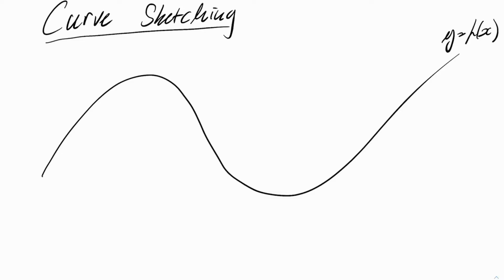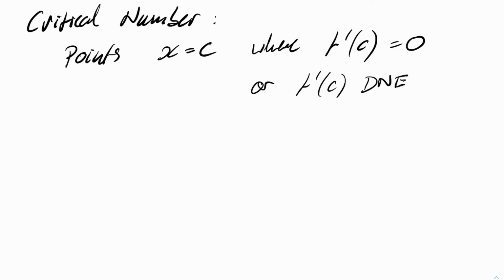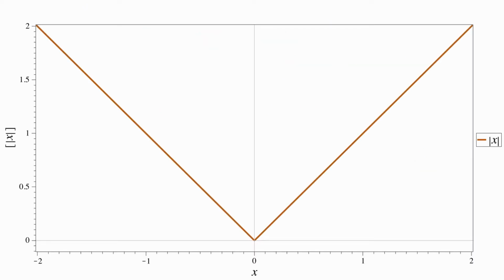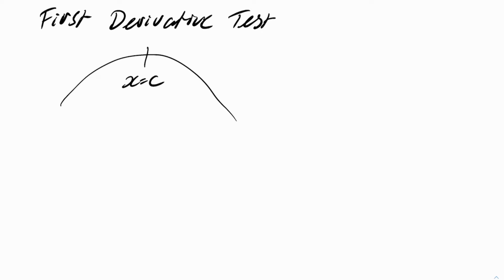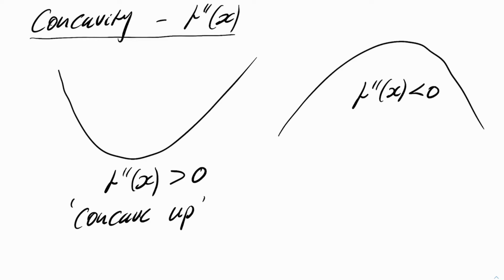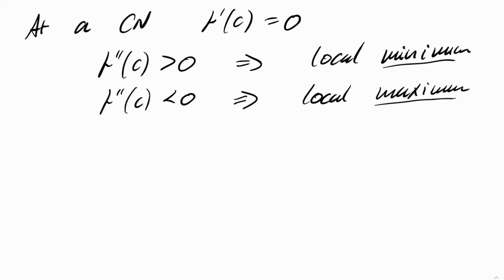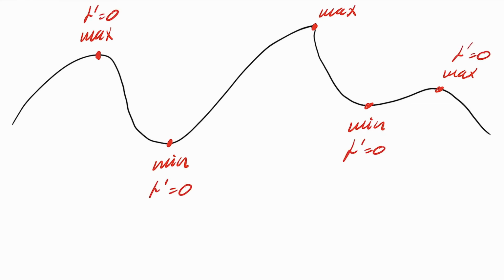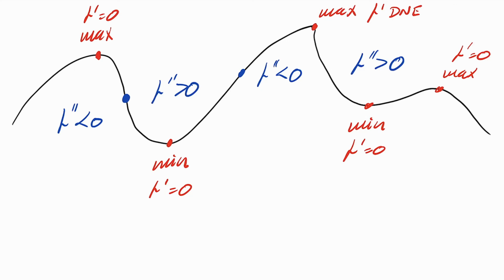Applications of Derivatives 3 Curvesketching 1 Derivatives and the shapes of curves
One of the most useful applications of derivatives is that it gives us the ability to make a rough sketch of a function. This is because it tells us about the shape of a function as we move along it.